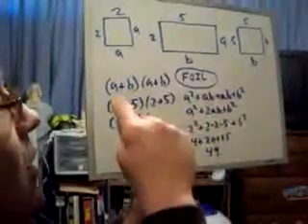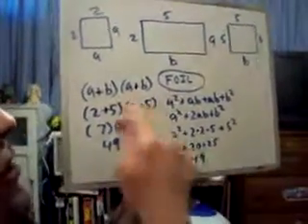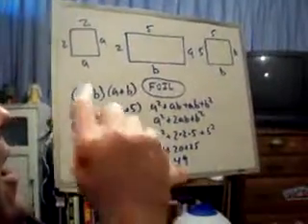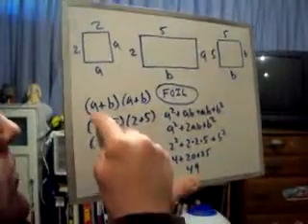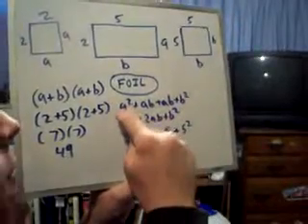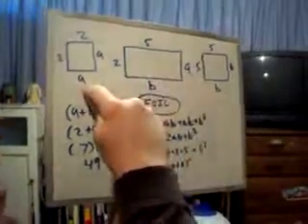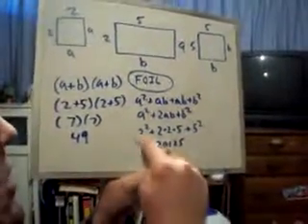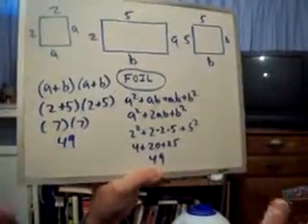Squares Rectangles And Variables P2